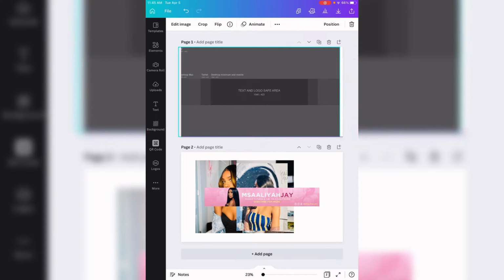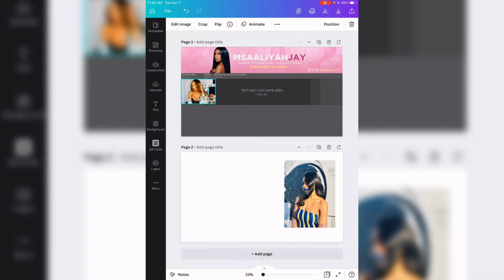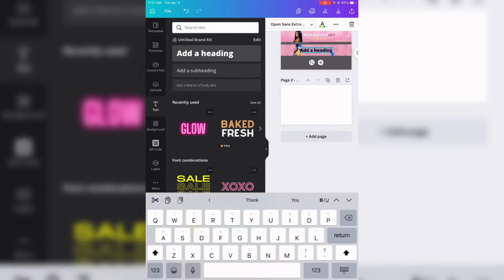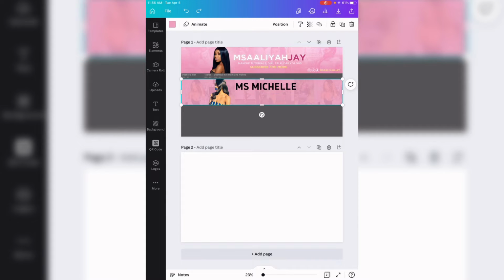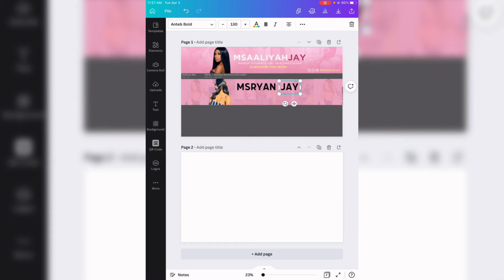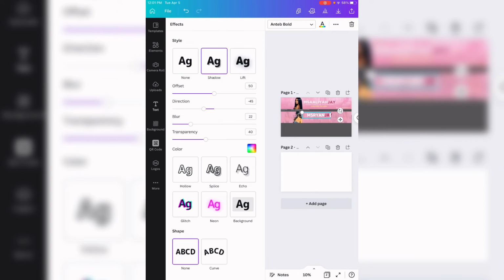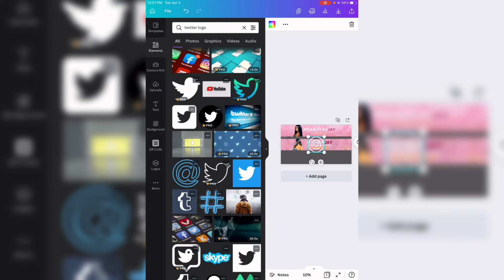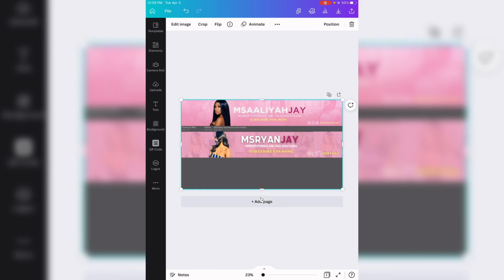DIY FINESSE @MsAaliyahJay CHANNEL BANNER FOR BEGINNERS ON YOUR iPHONE 📲 | Biz Baddie On A Budget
Hey Boo Boo Kittys!
Hey Boo Hey!

Class is in session !! Today I demonstrate for my Biz Baddies On A Budget how to recreate Queen AaliyahJay 😍
Ms AaliyahJay Channel: YouTube.com/MsAaliyahJay

It is about THAT TIME 💪🏿💪🏿 No more excuses! It is time to launch your YouTube Channel!

You can do it! All on your iPhone AYE, ALL ON YOUR 📲 AYE !

My Website & All about Biz Baddie On A Budget University

PLAYLIST JUST FOR MY BOO BOO KITTYS!